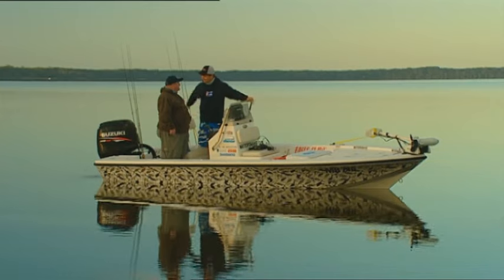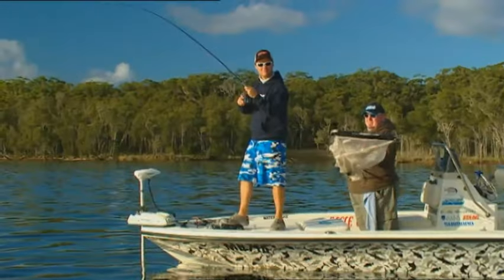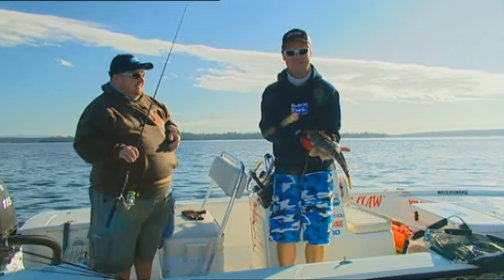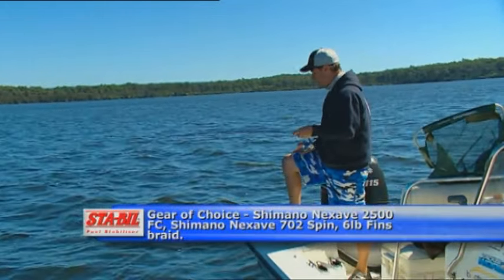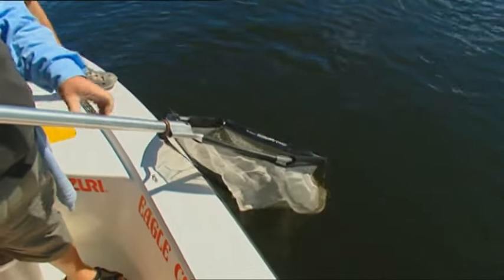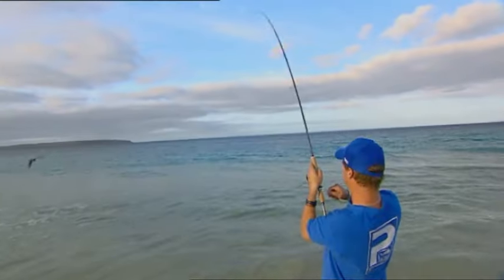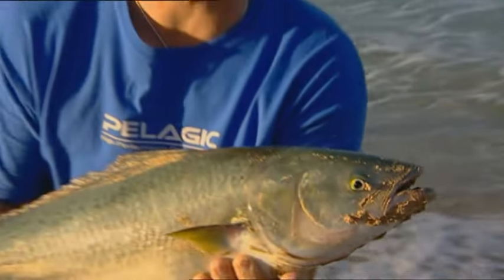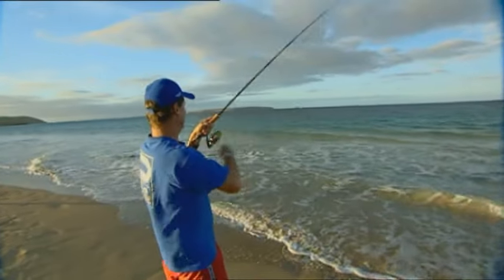IFISHTV St Georges Basin Flatty's and Wedge Island Salmon Action!!